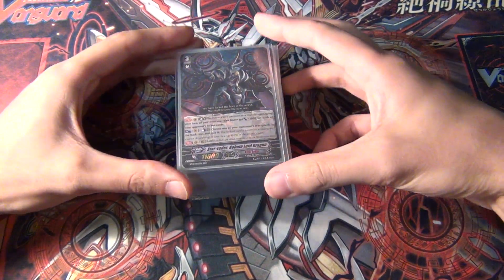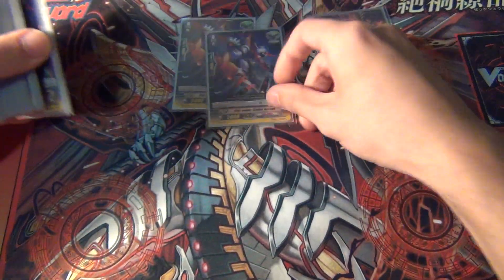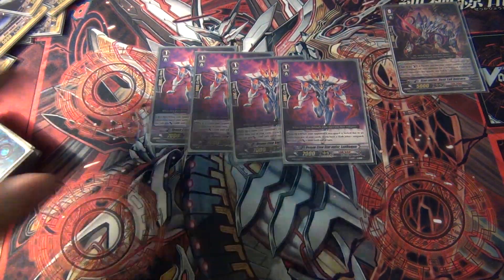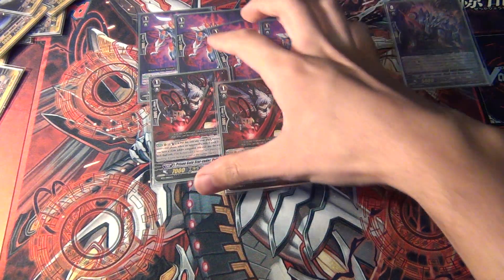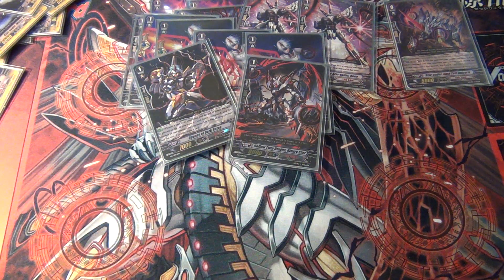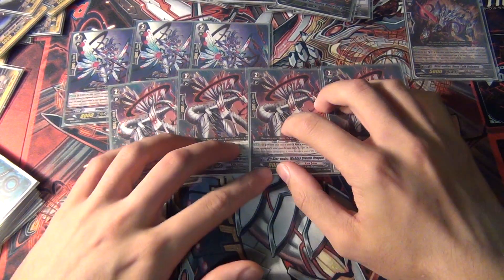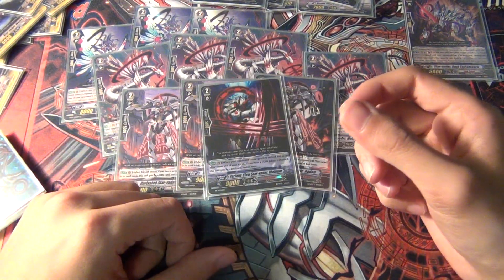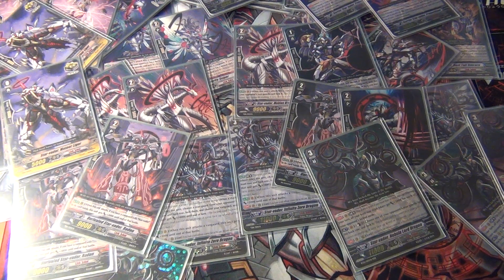Cardfight Vanguard Star-vader Nebula Lord Dragon Deck profile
Grade 0

Star-vader, Dust Tail Unicorn
4x Heal
4x Draw
8x Critical

Grade 1

4x Demon Claw Star-vader, Lanthanum
2x Prison Gate Star-vader, Palladium
2x Mana Shot Star-vader, Neon
4x Barrier Star-vader, Promethium
1x Opener of Dark Gates
1x Hollow Twin Blades, Binary Star

Grade 2

3x Singularity Sniper
4x Star-vader, Mobius Breath Dragon
3x Unrivaled Star-vader, Radon
1x Furious Claw Star-vader, Niobium

Grade 3

4x Star-vader, Infinte Zero Dragon
4x Star-vader, Nebula Lord Dragon